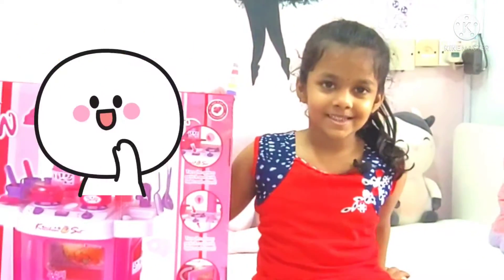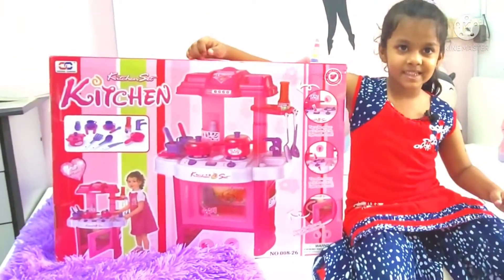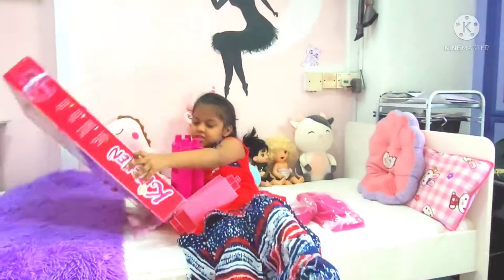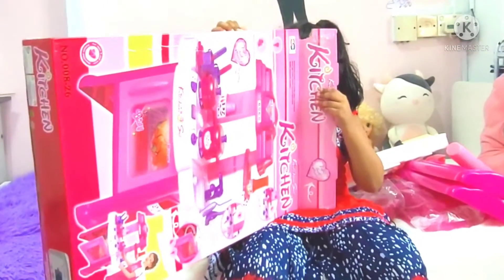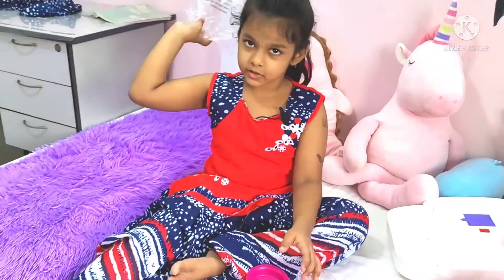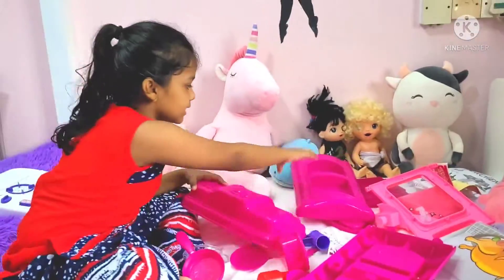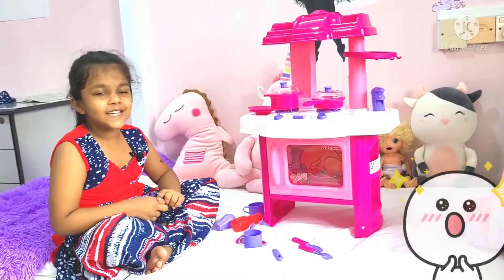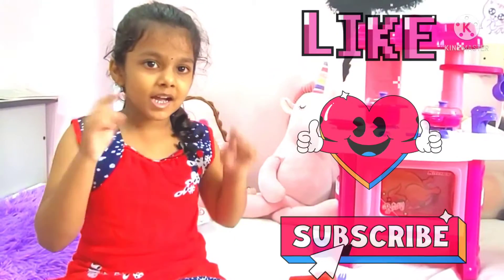New Kitchen Set Toy/Pretend Play & Food Cooking/Kitchen Toy Review First Look/Unpackaging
Checkout our New Kitchen Set Toy...Its soooooo Adorable !!

Hi Friends!!

Can't wait to start playing but first let's Open it together😇😇😇because Sharing is Caring.
Pretend Play is so much fun as it is but combine it with Kitchen Set Toys and you got yourself a guaranteed Magical Day.

This Toy is just the right size and weight for a 5 year old. Watch Trisha being creative as she unboxes her New Surprise Toy 😜😜

::Please Note::

Its not a paid/ sponsored video and the video is made solely for the purpose of sharing my experience.  If you have any questions please comment and I will try to answer to the best of my knowledge.

Stay Safe & Healthy, Thankyou